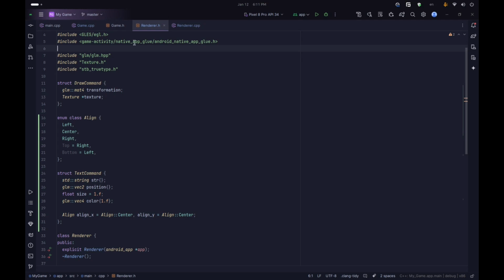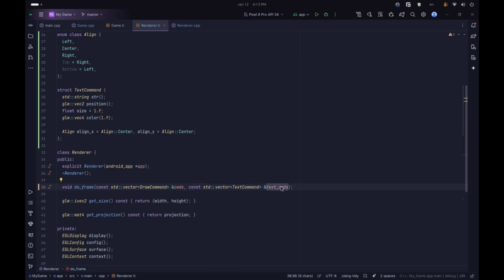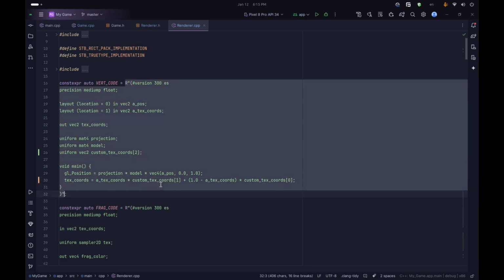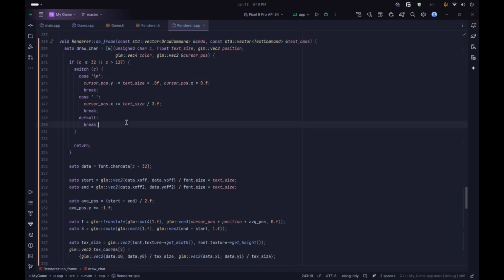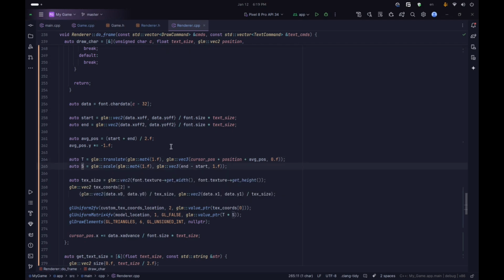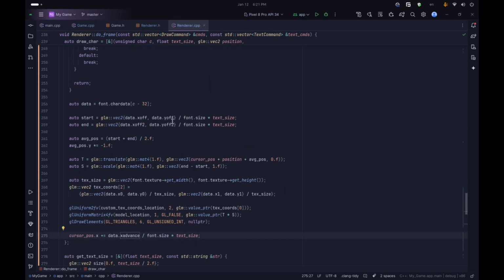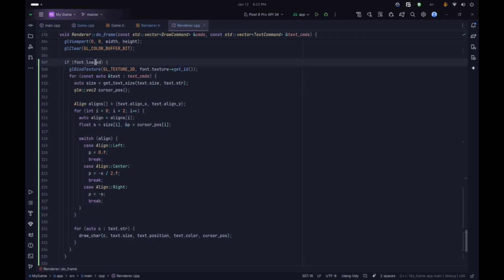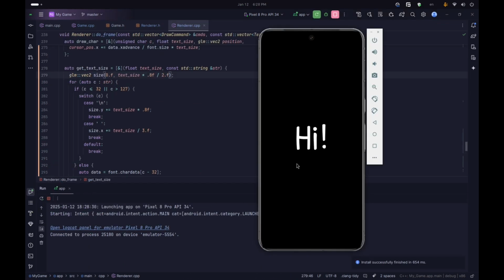Text Rendering Part 2 | Android Gamedev #11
In this video, we take the next big step in text rendering: displaying actual text on the screen using our glyph texture atlas.

Here's what you'll learn:

    How to map characters from the texture atlas to screen space.
    Calculating text positioning using glyph metrics (advance width, etc.).
    Using OpenGL ES to render textured quads for each character.
    Writing a basic text rendering system to display strings dynamically.

By the end of this video, you'll be able to render text efficiently in your Android game, making your game UI and messages more interactive and engaging.